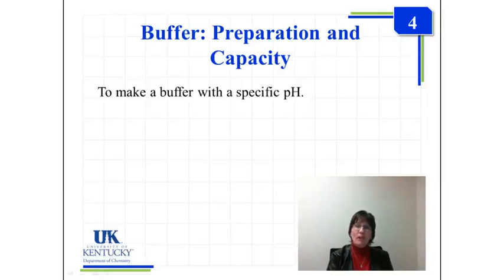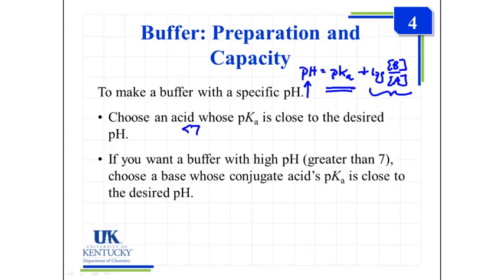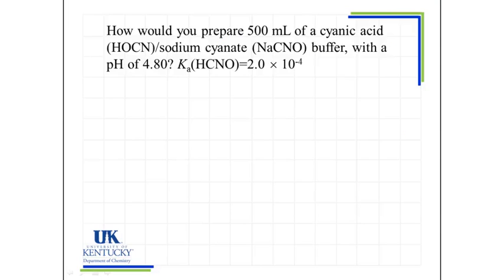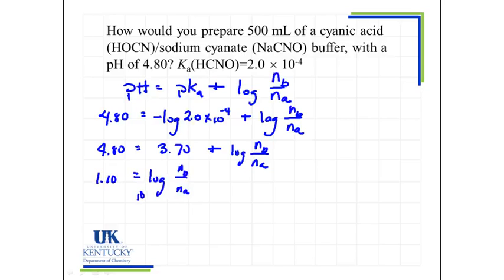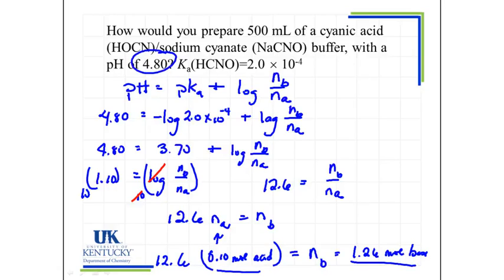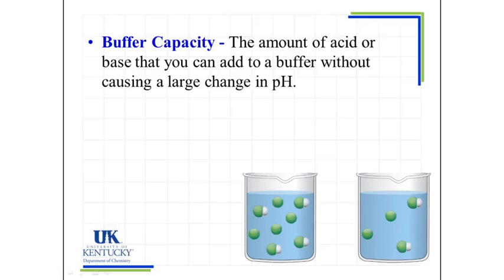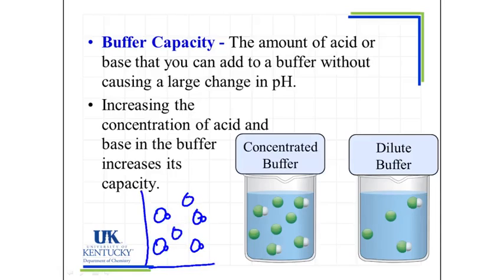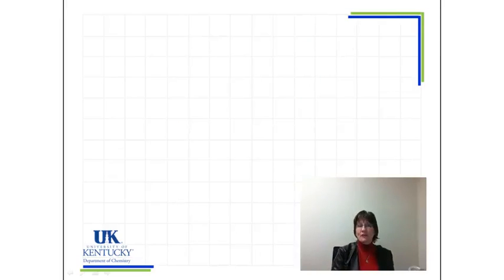12 Buffer Preparation